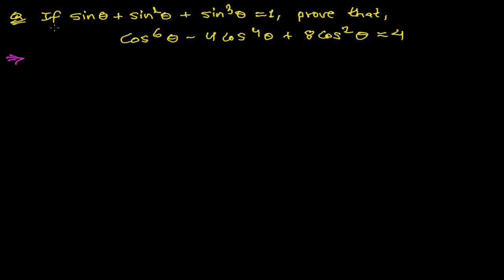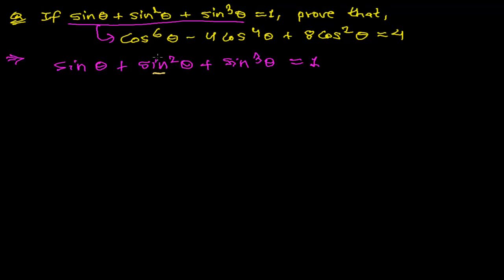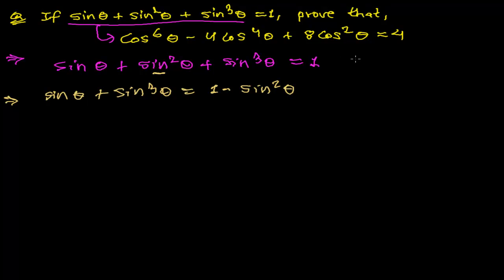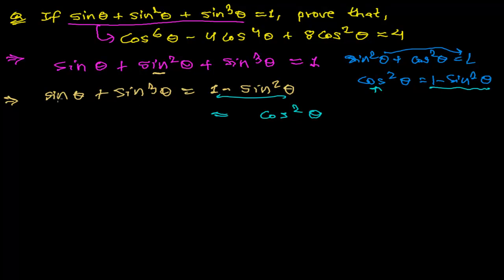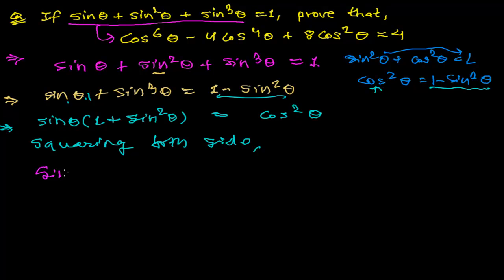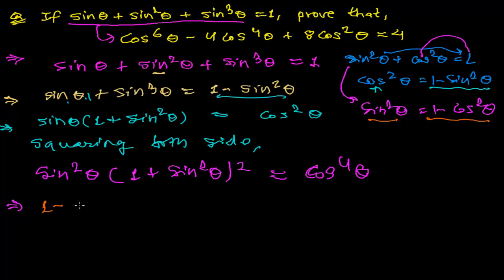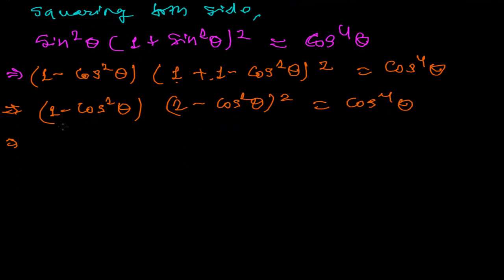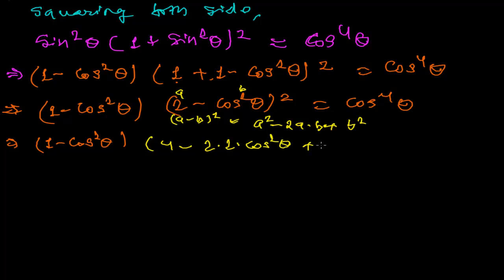How to Solve Trigonometric Identity Problems - Conversion of all Sin into Cos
To solve Trigonometric Identities Problem we need some tricks or techniques to use proper trigonometric identity at proper place or situation while solving trigonometric identity problems.
Here in this trigonometry video we are proving something with the help of given trigonometry relation which is totally in the form of trig ratio -- cos.
And the proving expression is totally in the form of  trig ratio -- sin.
So we here in this trig problem we must have to use trig identity
Sin ^2 + Cos ^ 2 = 1 in may ways like-
Sin ^2 = 1 -- Cos ^2
Cos ^2 = 1 -- Sin ^2
And many more. Use these trigonometry identities properly at perfect time you will get the solution.
I hope this video has helped you a little and my approach has been successful.